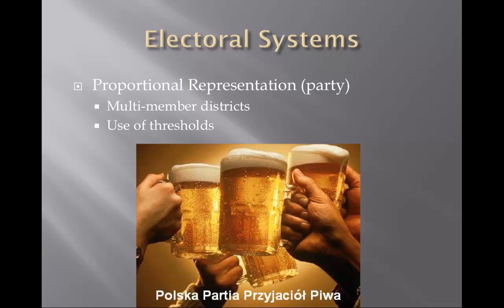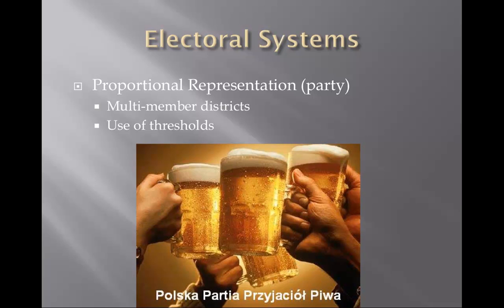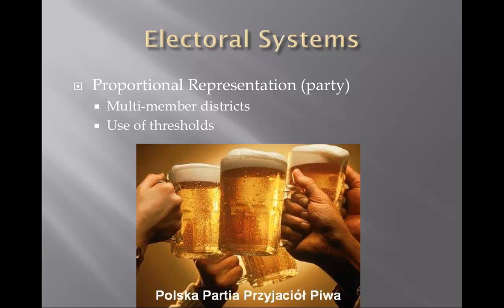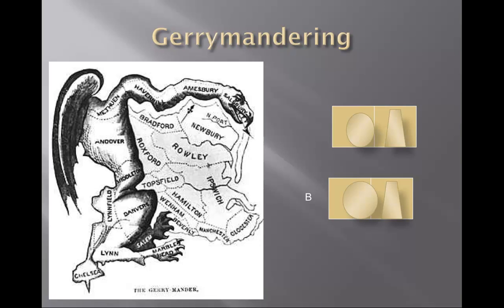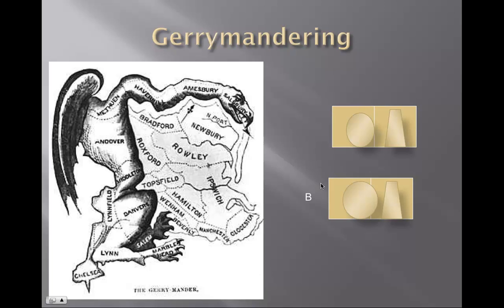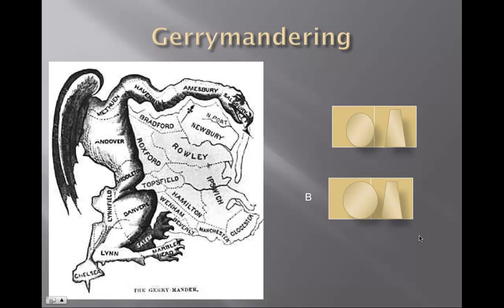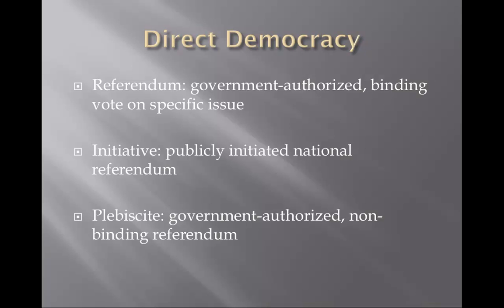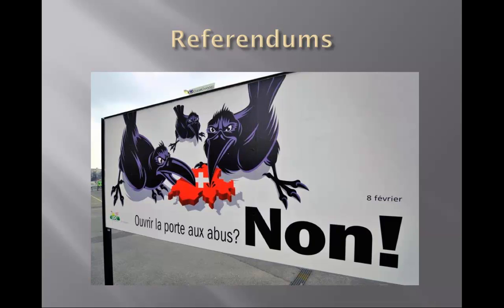6 - Democracies - Part 2